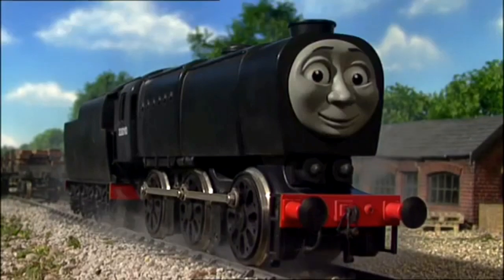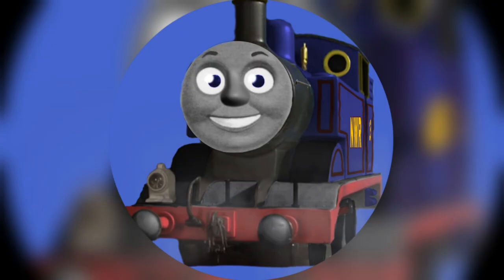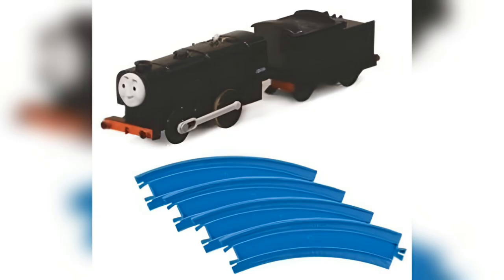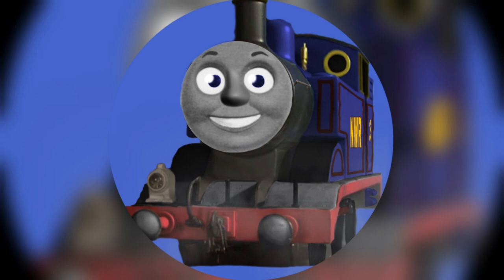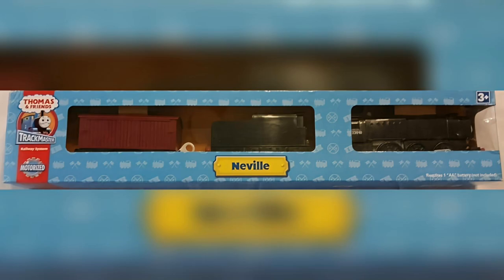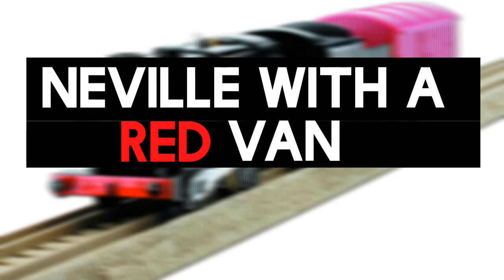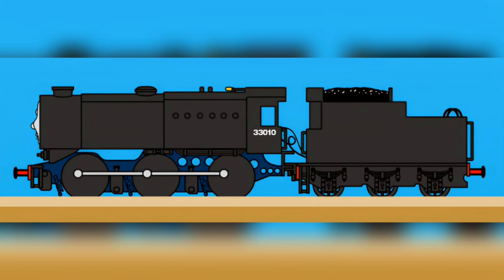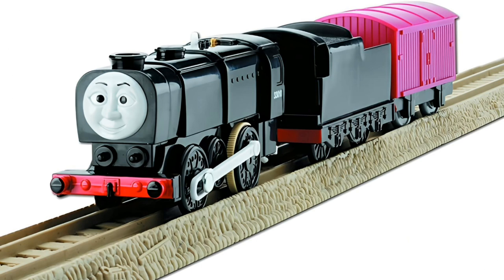Trackmaster NAILED Neville! | Tons Talks S5•E10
Well, folks...this is it! The season finale of Tons Talks Season 5! 4 months of episodes (consistent or not) brings us to the last episode. This one being about one Q1 Tender engine that Trackmaster just NAILED!

0:00 Intro
0:17 MR&R & Plarail
0:47 HiT and TM (TOMY)
1:10 Fisher-Price
1:30 His design
1:50 Outro